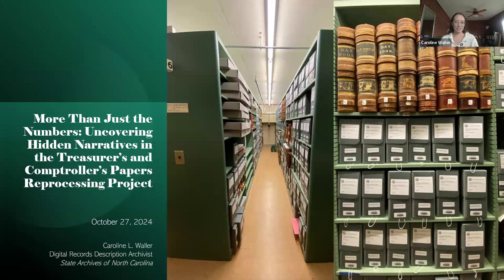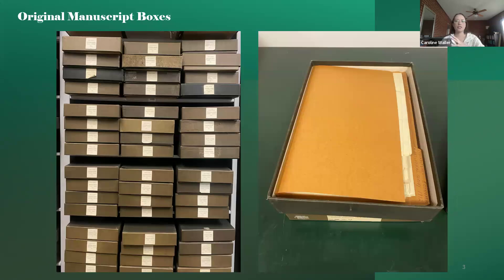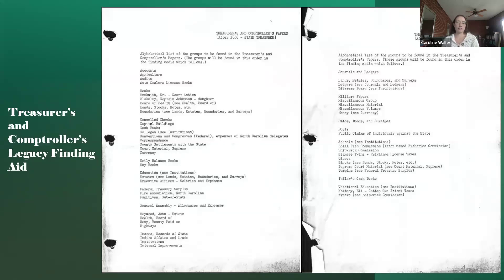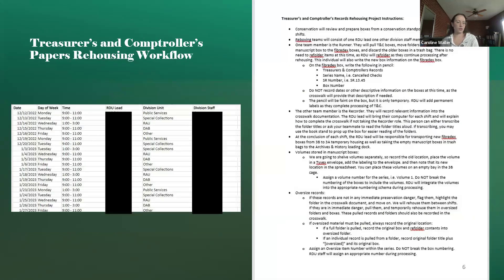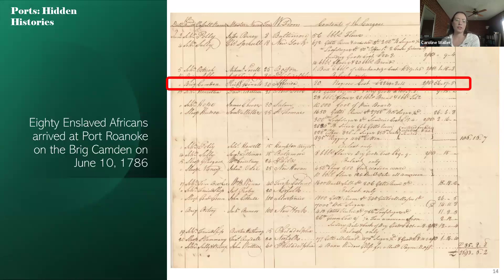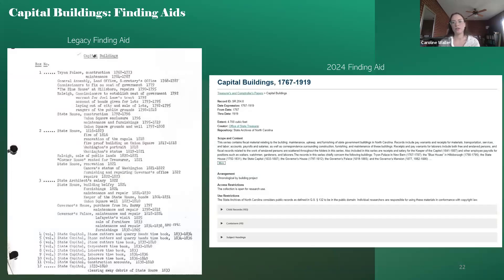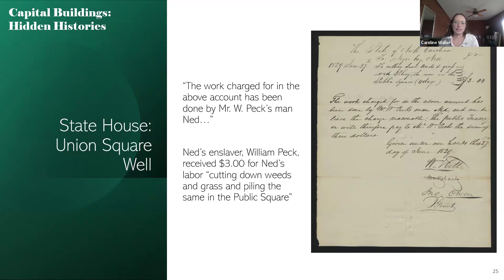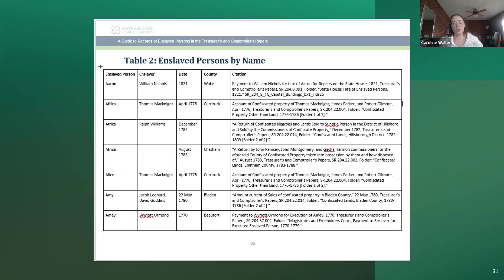Let's Talk North Carolina Genealogy - Treasurer's and Comptroller's Papers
Join hosts Renate Yarborough Sanders and Taneya Y. Koonce in the vibrant, fun-paced genealogy education series as they, along with featured guest  presenters, explore various topics of interest to genealogist researching ancestry in the Tar Heel State.
In this episode, we are excited to present Archivist, Caroline Waller, from the State Archives of North Carolina, who let us in on some of the "inside" details about the Treasurer's and Comptroller's Papers Reprocessing Project, and shared many fascinating examples of the types of "hidden" documentation and genealogically relevant information revealed, as the team has been working with these records.